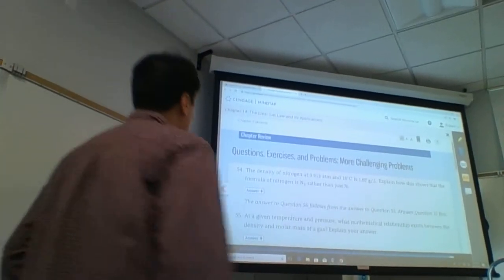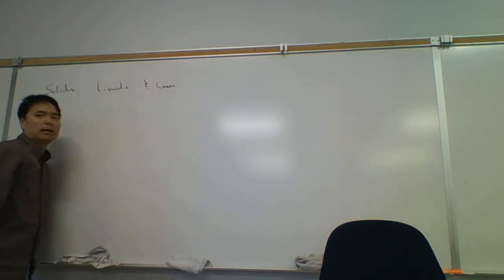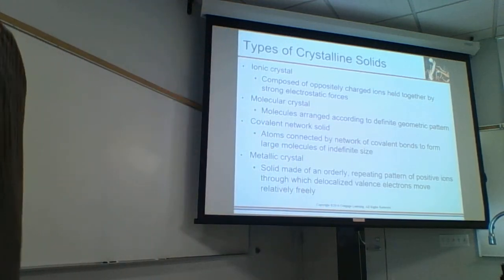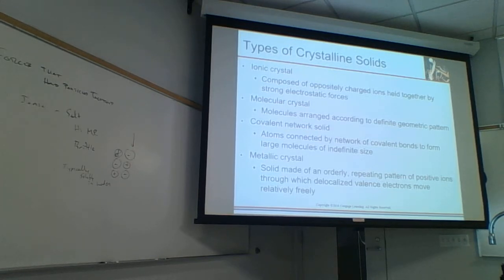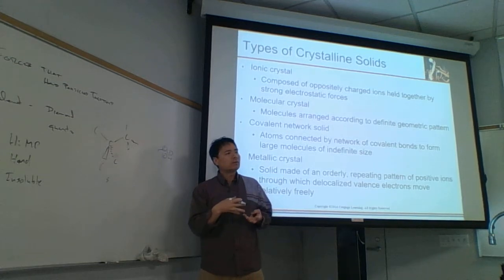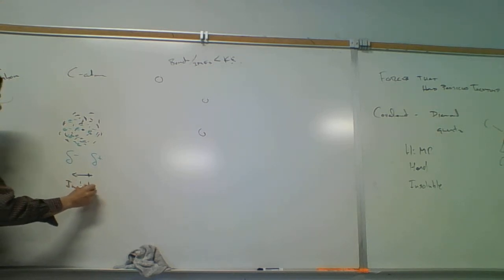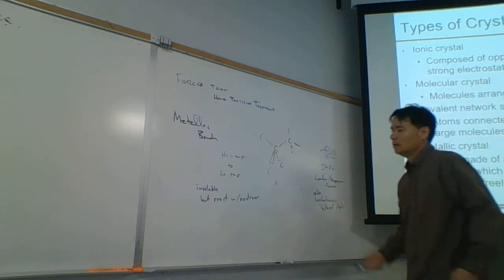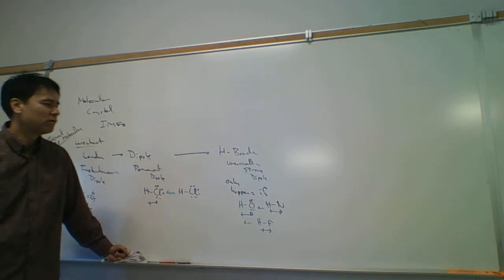Chem 4 1220 052219 A